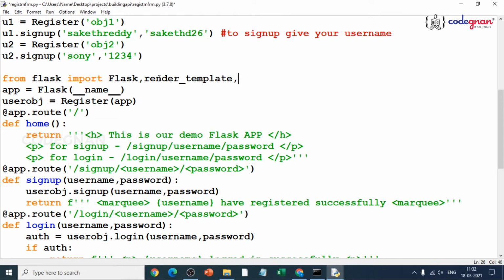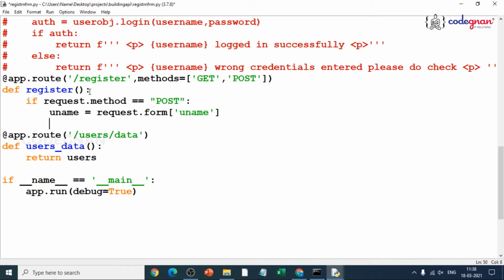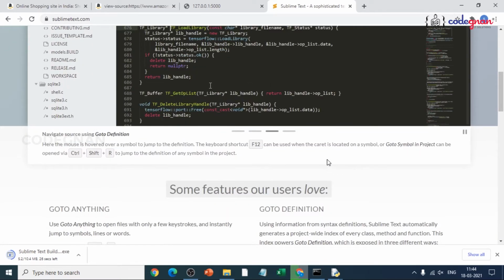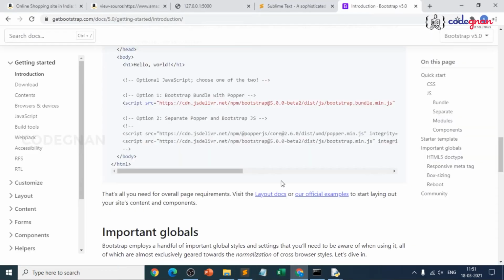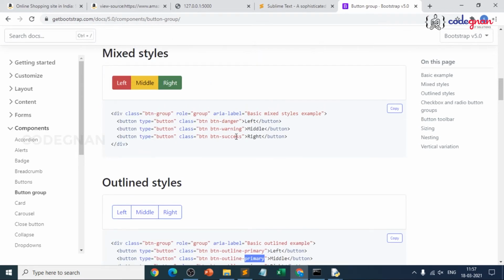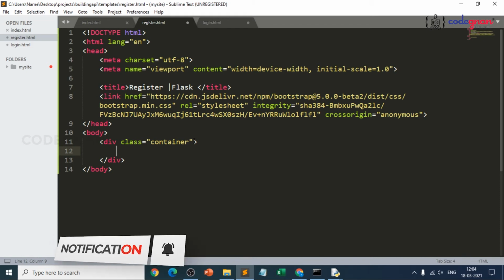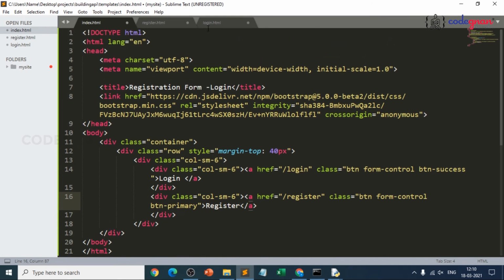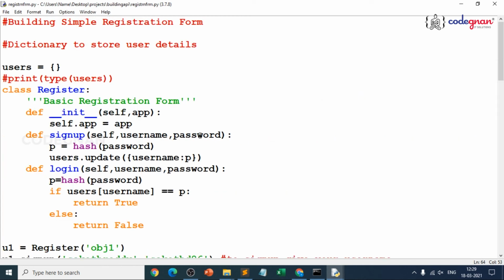Frontend for Flask app with Bootstrap|Building Flask Application with Bootstrap | Part-7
Frontend for Flask app with Bootstrap

Flask is a micro web framework written in Python, meaning it is a third-party Python library used for developing web applications. In the previous video, we have built an API for the registration class using the Flask framework, now we will design the frontend to look more beautiful using Bootstrap.

Bootstrap is a free and open-source CSS framework directed at responsive, mobile-first front-end web development. It contains CSS and (optionally) JavaScript-based design templates for typography, forms, buttons, navigation, and other interface components. We will also understand how to add Grid System, Form controls, and many more. We will be using Sublime Text Editor along with Python IDLE as it is a shareware cross-platform source code editor with a Python application programming interface (API). It natively supports many programming languages and markup languages, and functions can be added by users with plugins, typically community-built and maintained under free-software licenses.